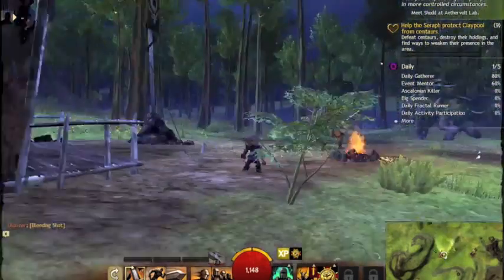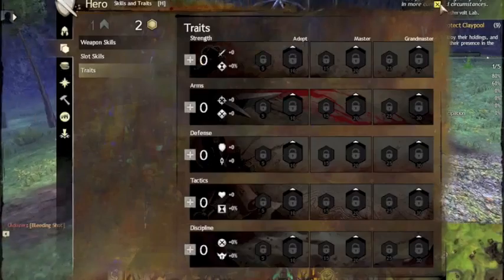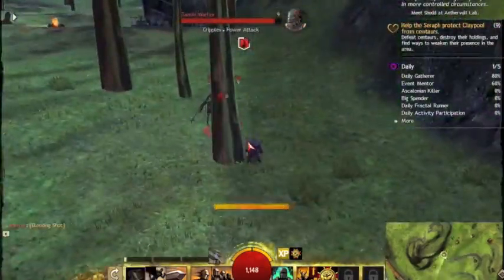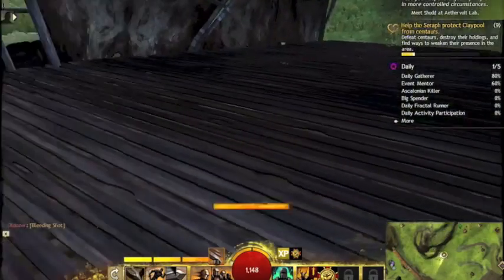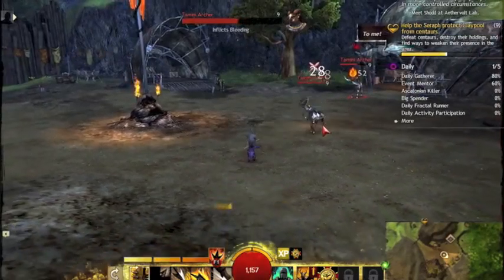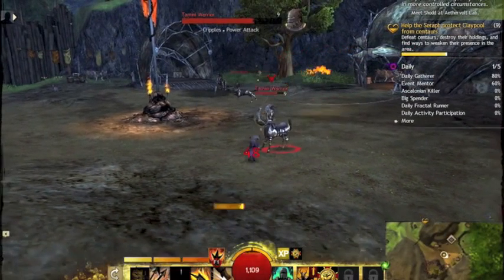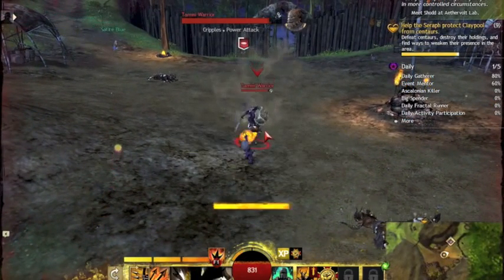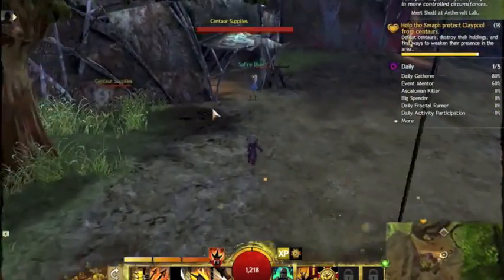Gw2 Asura Pt18 Defending Claypool From Centaurs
Whatz up youtube, This is Simonicamarrow with Pt18 of my series Gw2 Asura. In this video I defend Claypool from centaurs and complete some hearts.